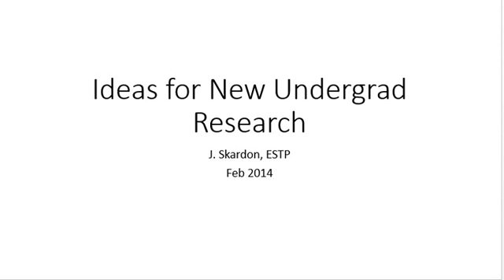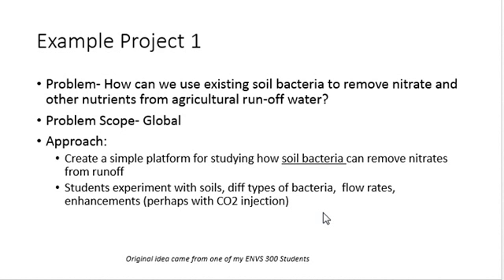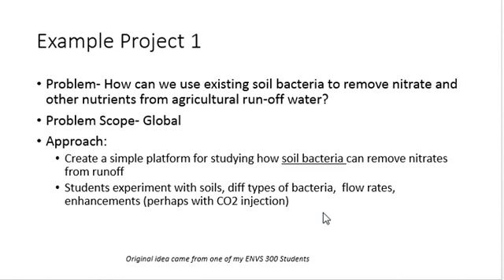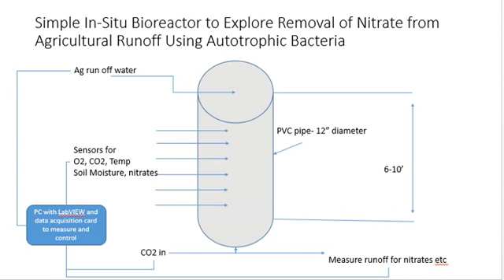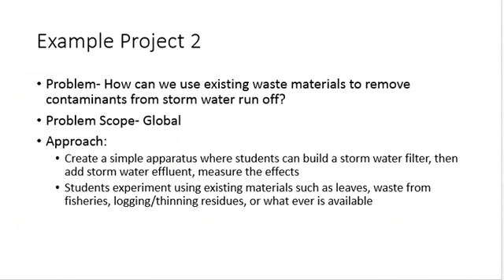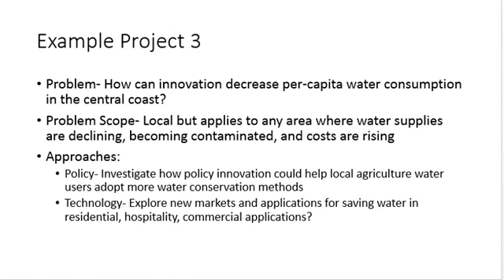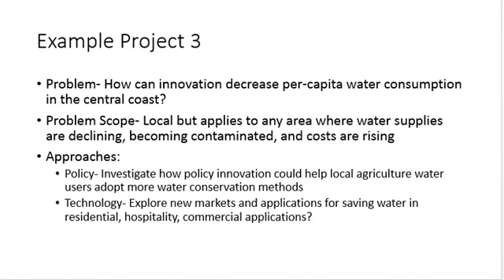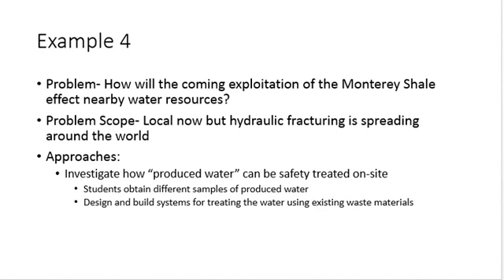new research opportunities for undergraduates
CSUMB Students might be interested in some new areas of research.